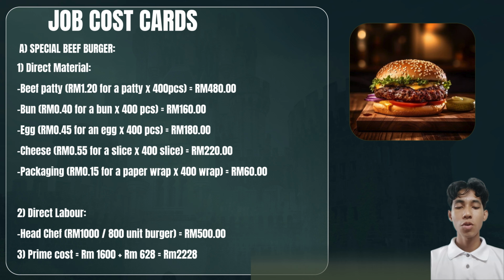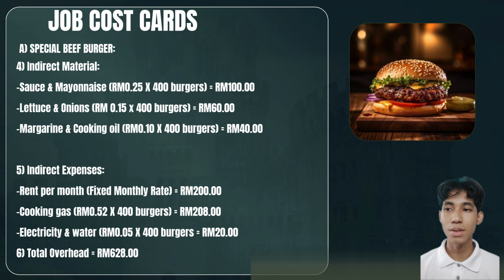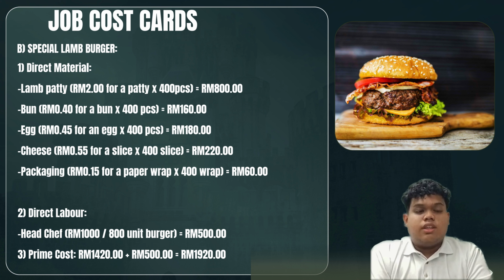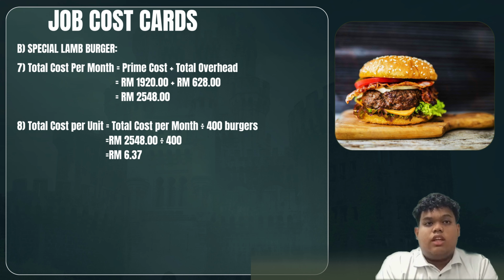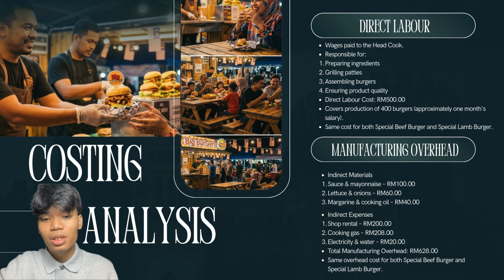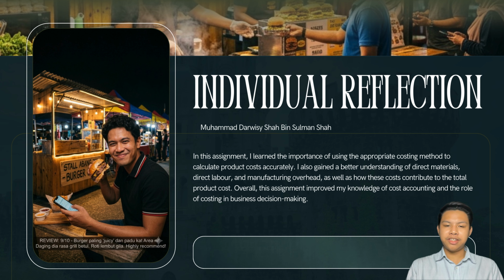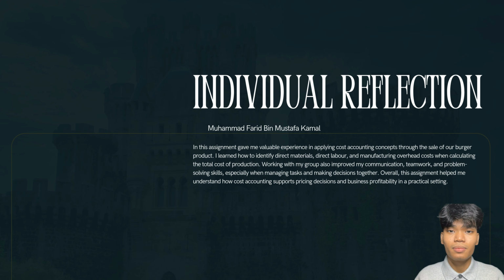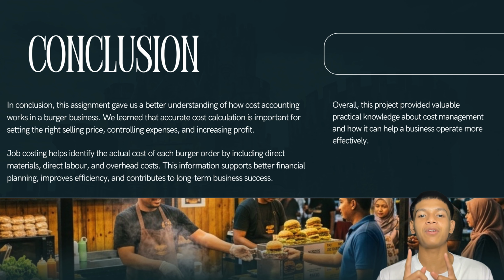GROUP ASSIGNMENT ACC116 | COSTING METHODS (BIG BUR GERRR)